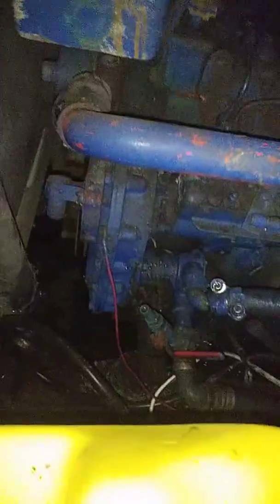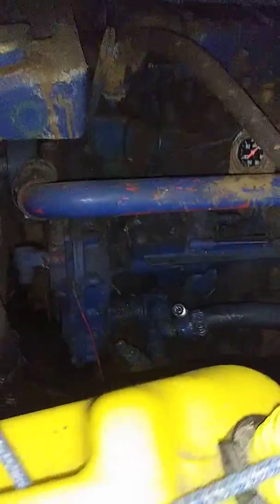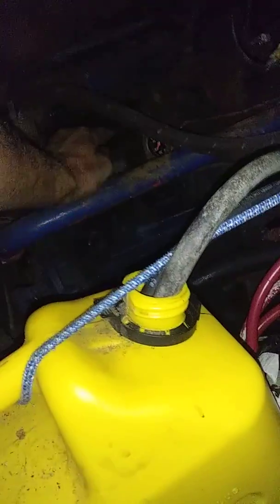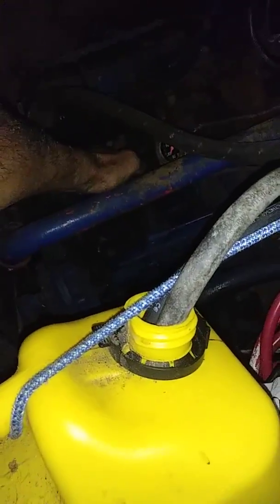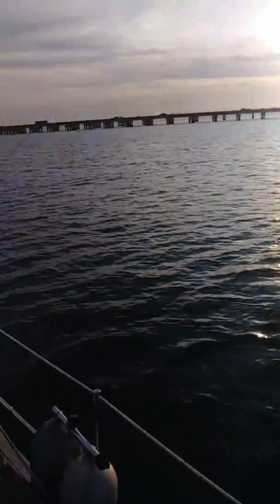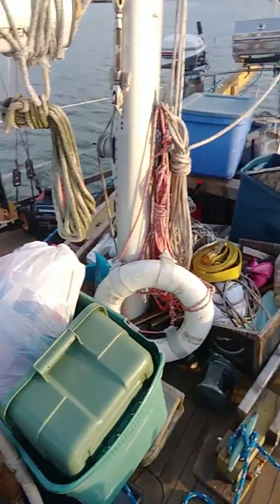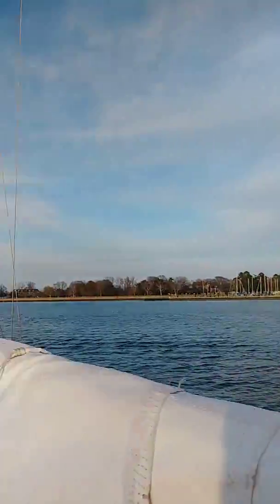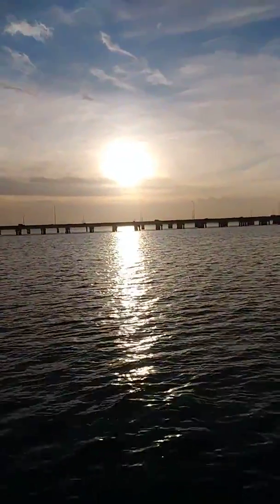Oh yea time to complete sea trials.